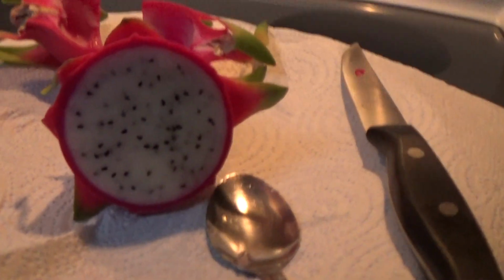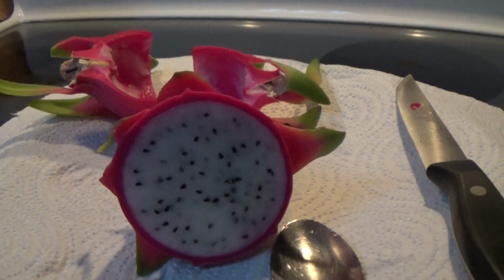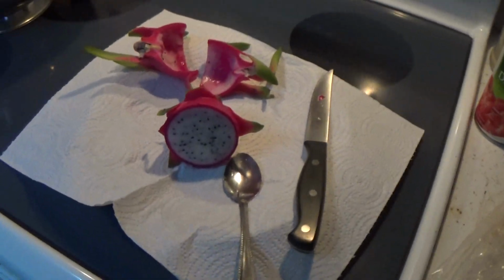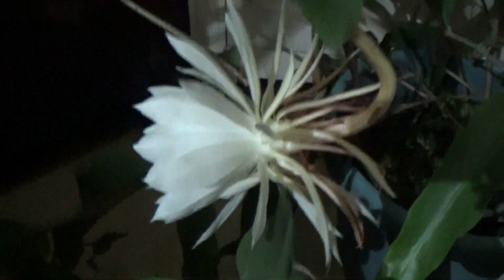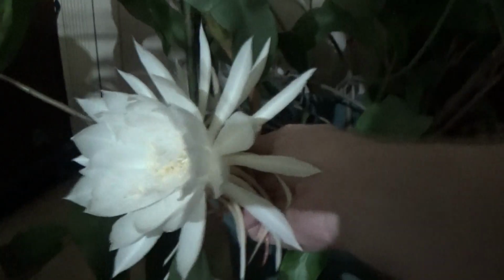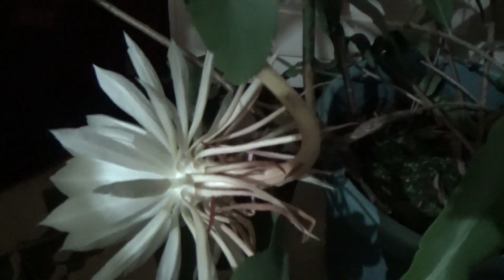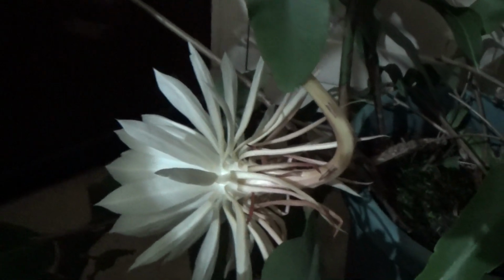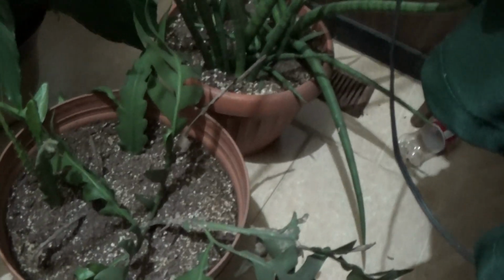pitaya fruit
I picked my fruit from the dragonfruit cactus, it was really good!